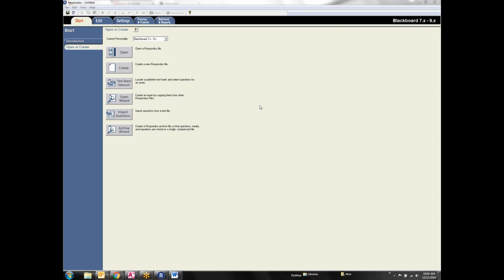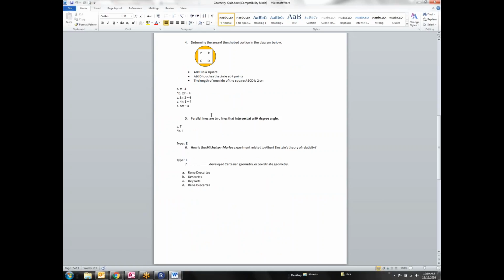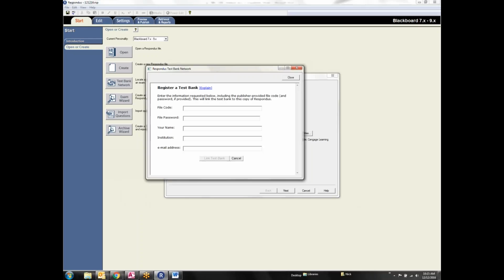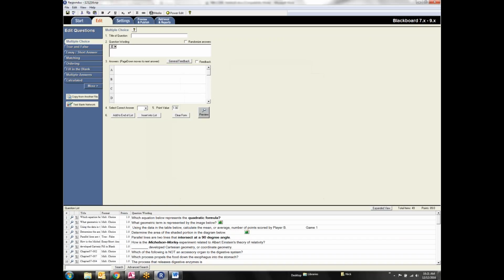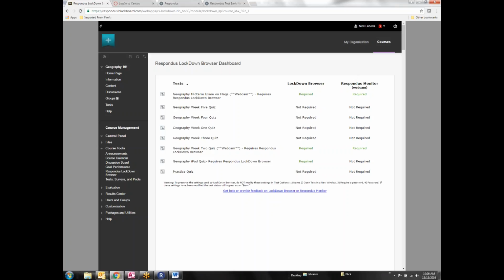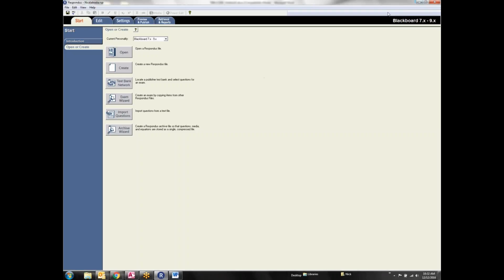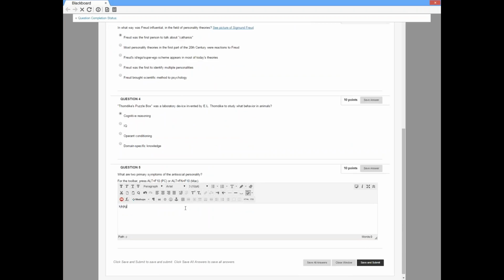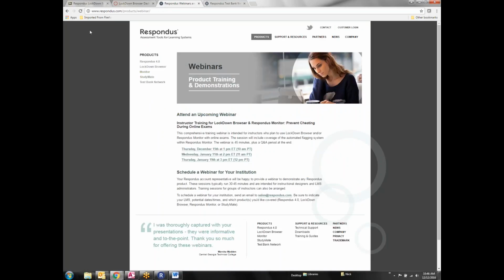2016 12 12 10 04 Jacksonville University LockDown Browser Respondus Monitor Webinar